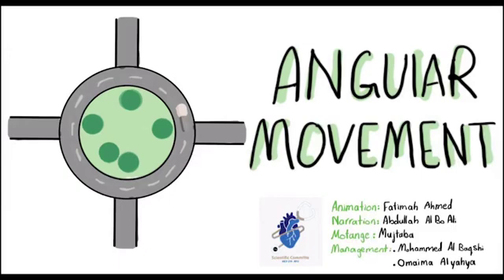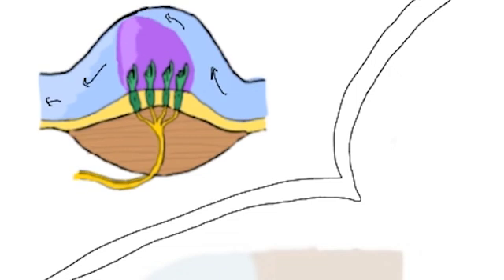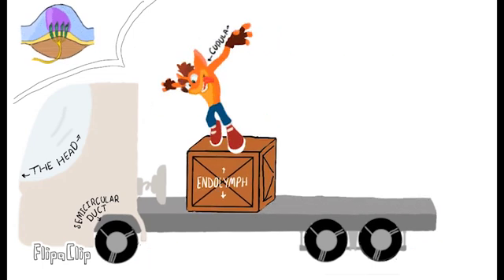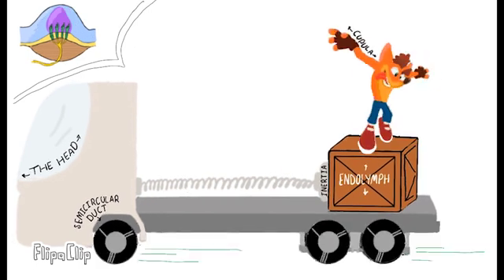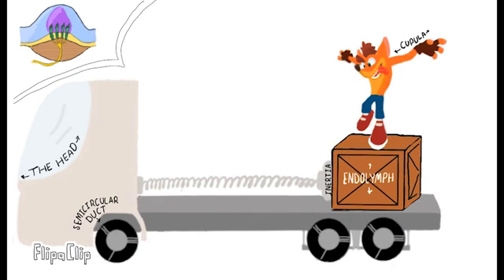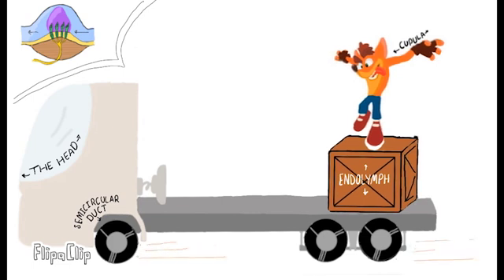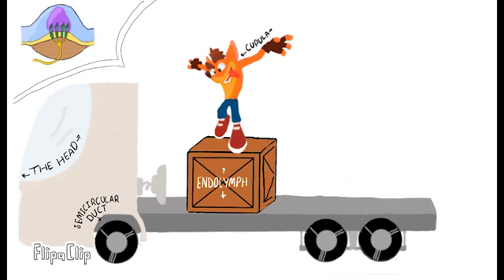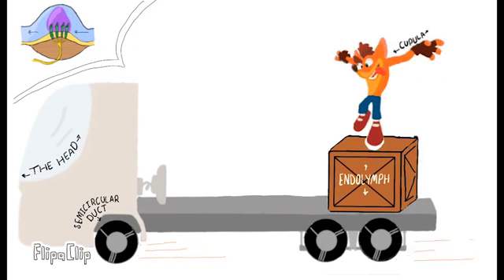Physiology - Angular movement (Semicircular canals)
A video made by the students of the Medical college in King Faisal University - Batch 2019.